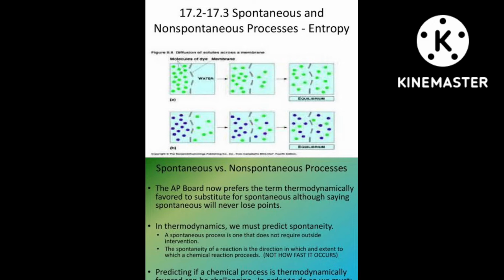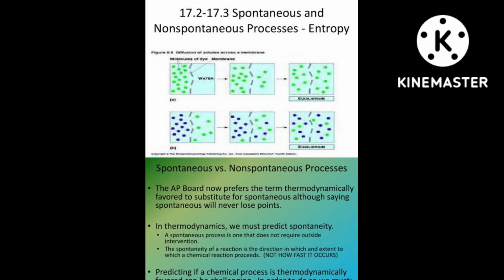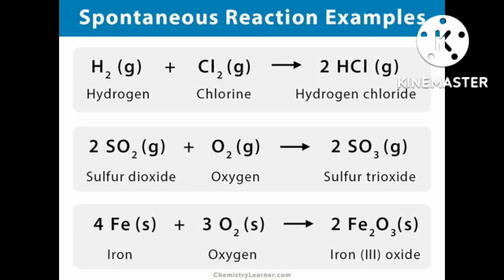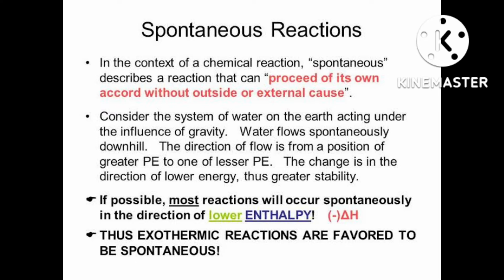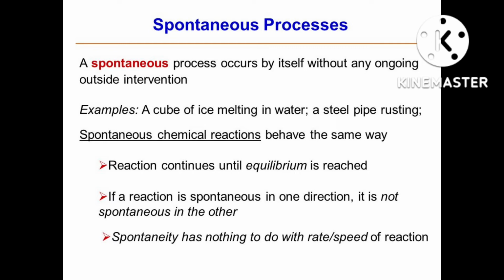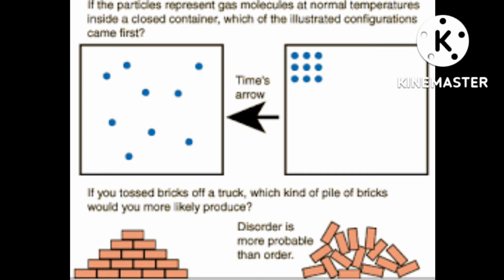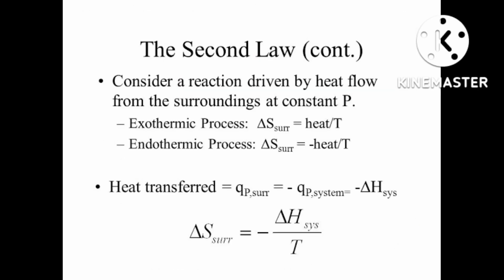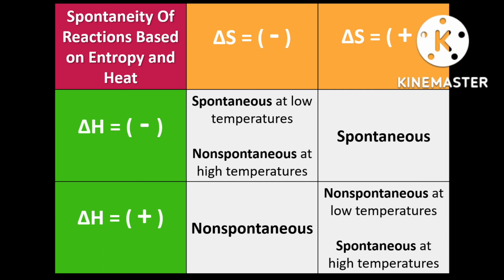CHEM LECT-88 THERMODYNAMICS(SPONTANEITY & ENTROPY)FOR 11TH, 12TH, IIT JEE, NEET, UPSC, CSIR-NET BY